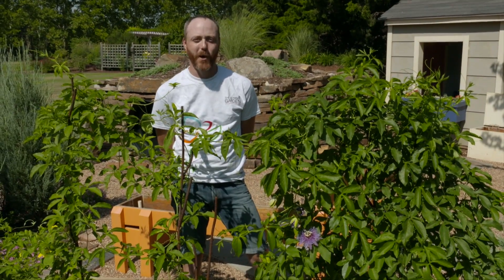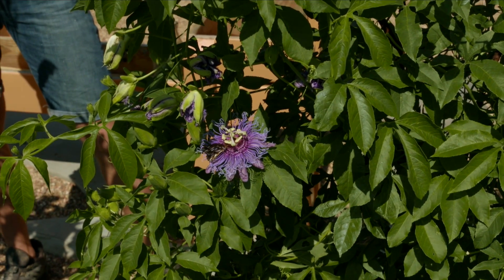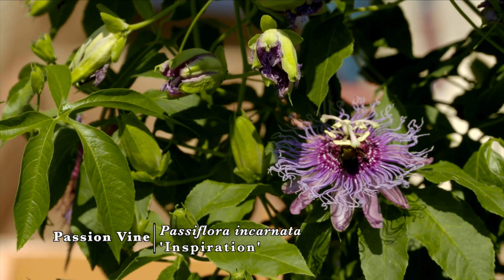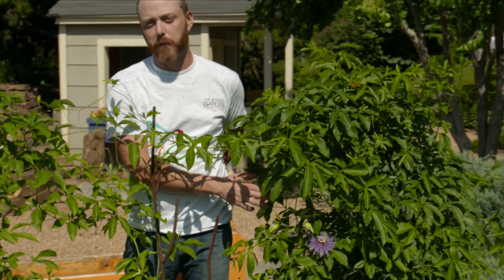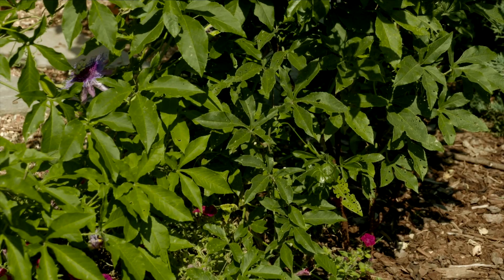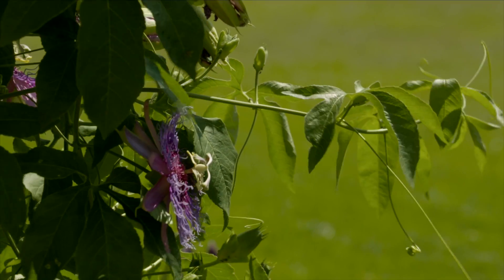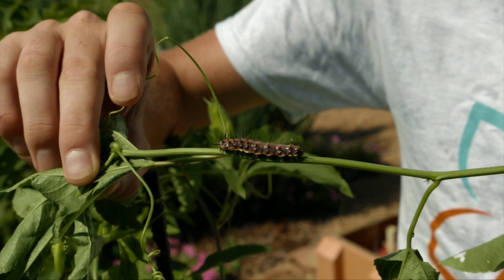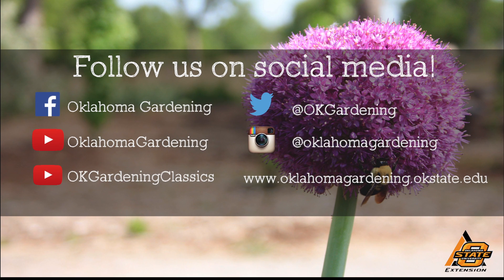The Passion Vine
Matthew Southall, student intern at the Botanic Garden at Oklahoma State University, talks about the Passion Vine.

Airdate: 9/5/2015